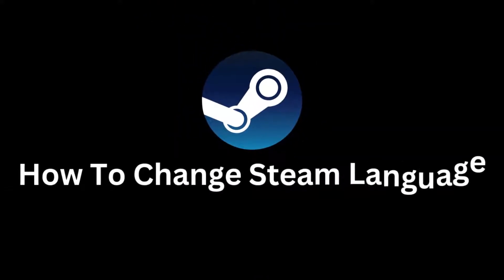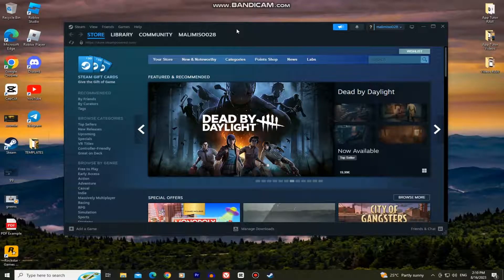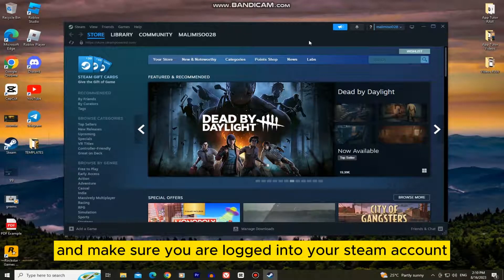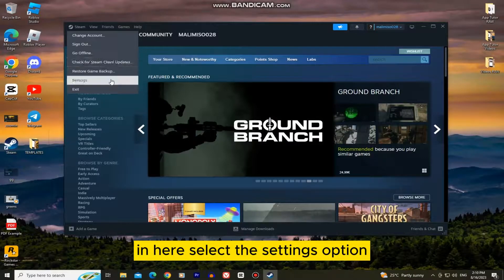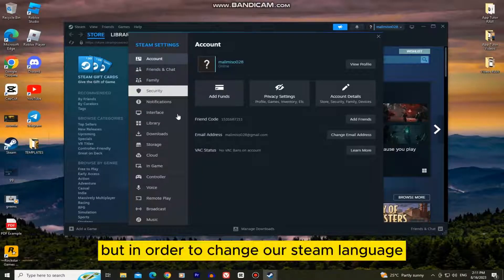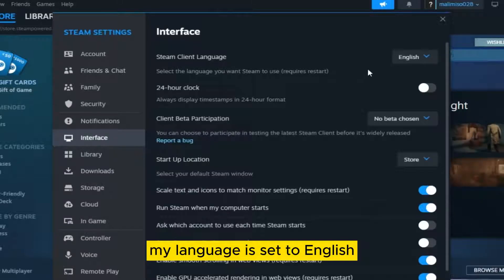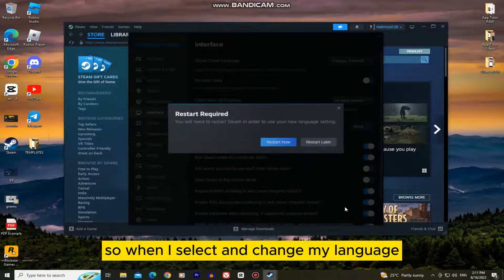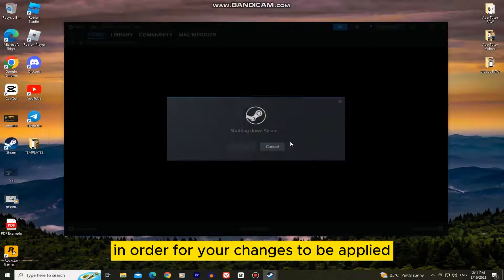How to Change Steam Language (2023)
In this tutorial, we'll walk you through the simple process of changing your Steam language settings.